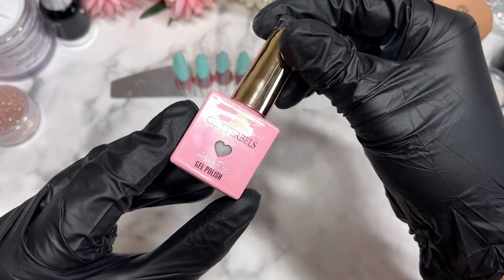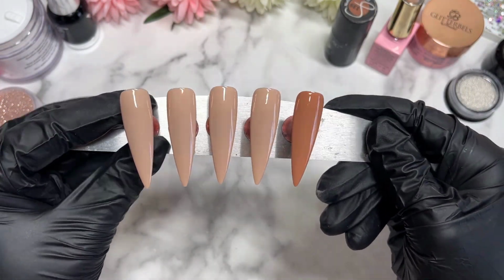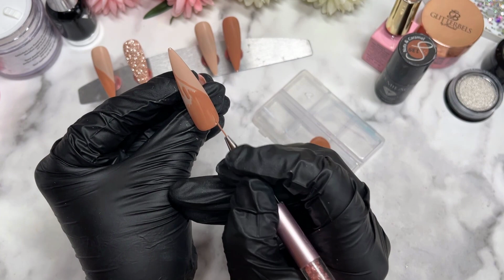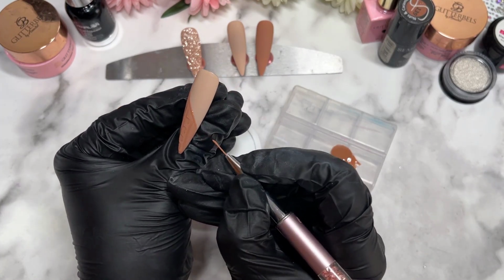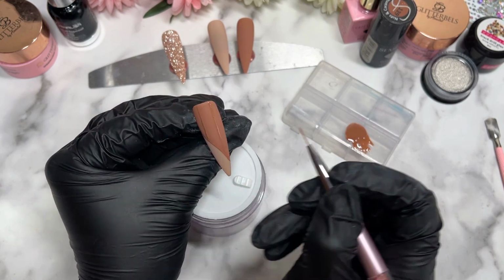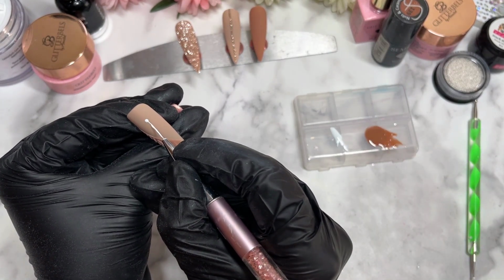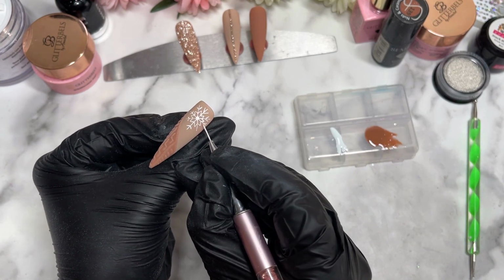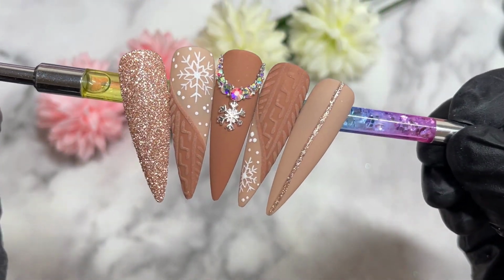COSY BROWN SWEATER NAILS| CHRISTMAS NAIL DESIGN| SNOWFLAKES| SEMILAC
Products used in this video:
-Venalisa matte top coat
-Makartt rhinestone glue gel
-Ombre sponges